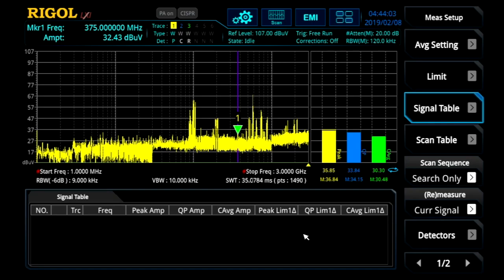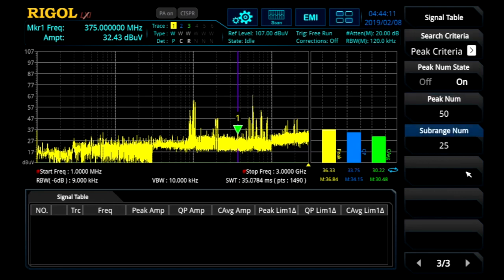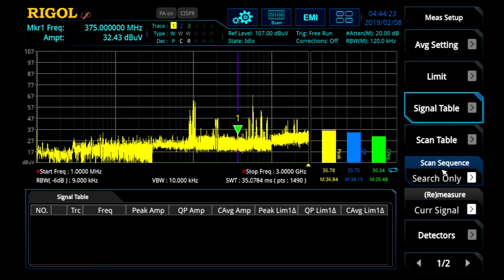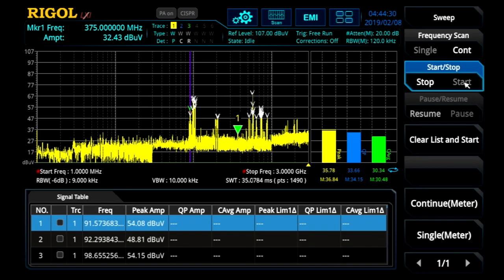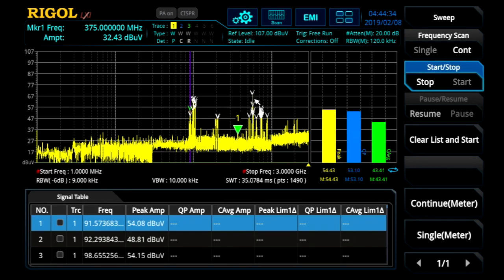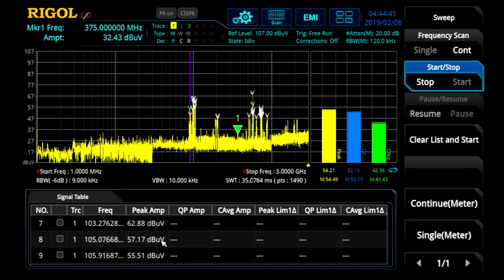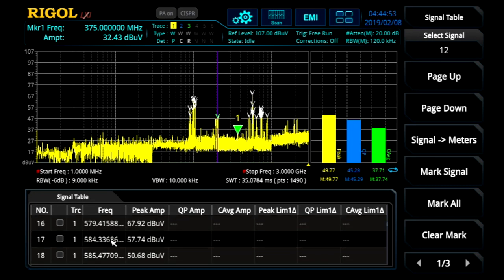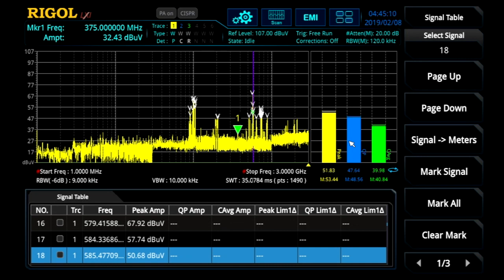Identifying Peaks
Analyze data from a completed scan against limit lines and search for peaks. Isolate these signals for further examination automatically.

Move between signals in the easy to use search results table.